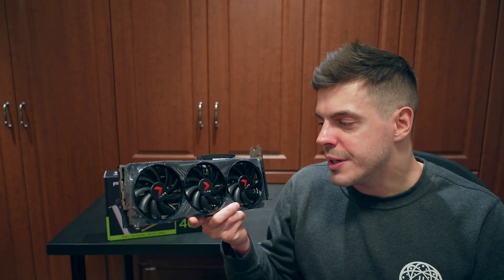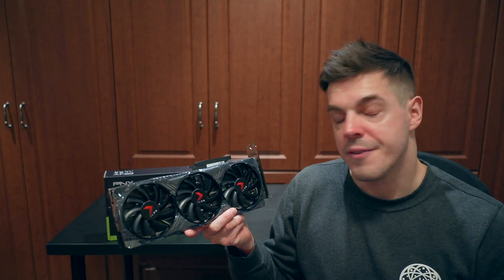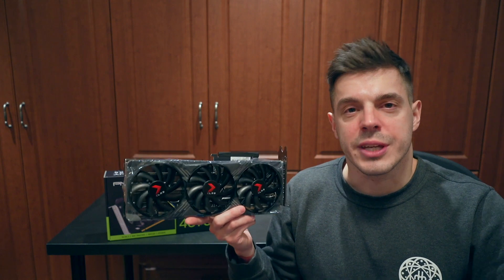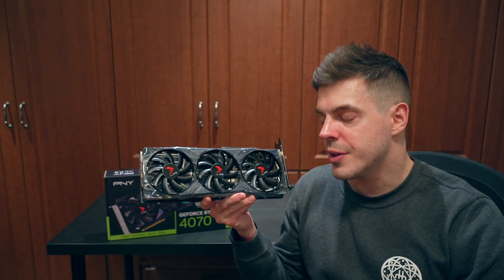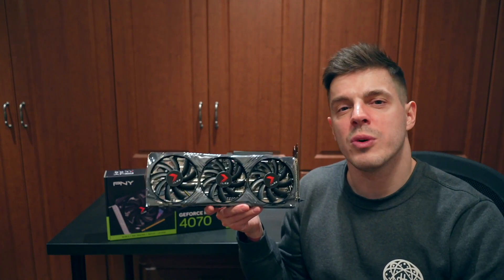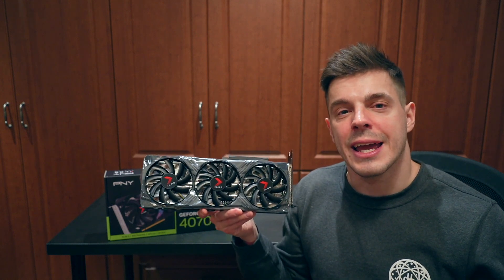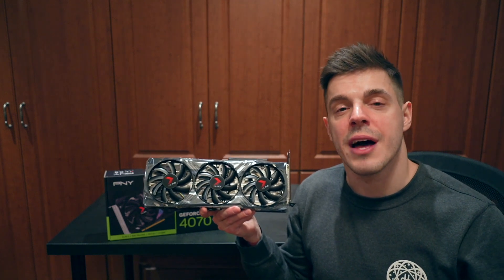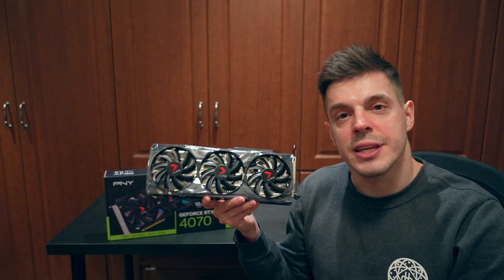PNY GeForce RTX 4070 XLR8 Graphics Card Overview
The PNY GeForce RTX 4070 is a high-end video card that will enhance your gaming experience thanks to its modern features and powerful specs.

Shop the PNY GeForce RTX 4070 graphics card at Best Buy Canada

Chapters
00:00 Intro
00:32 PNY GeForce RTX 4070 specs
02:23 PNY GeForce RTX 4070 software
04:42 Who is the PNY GeForce RTX 4070 for?